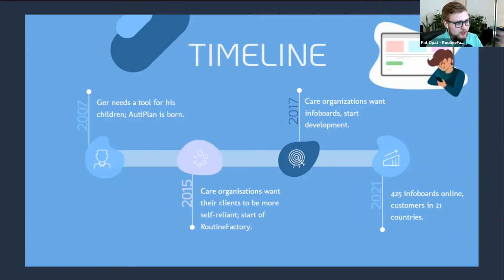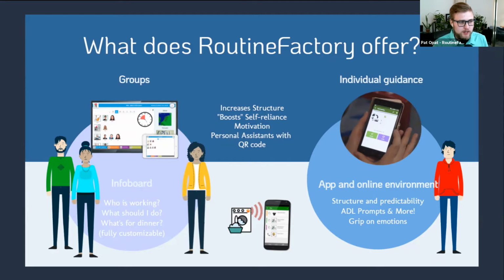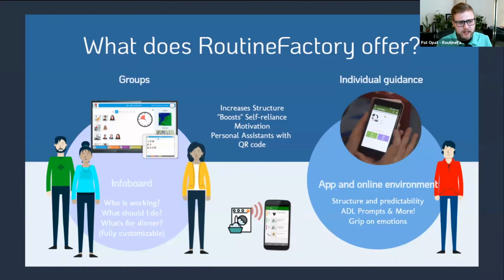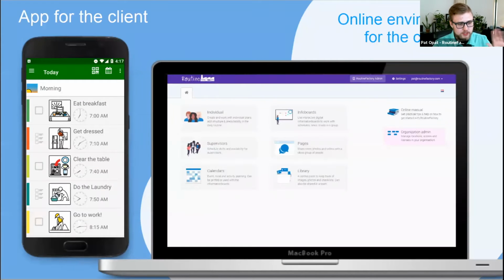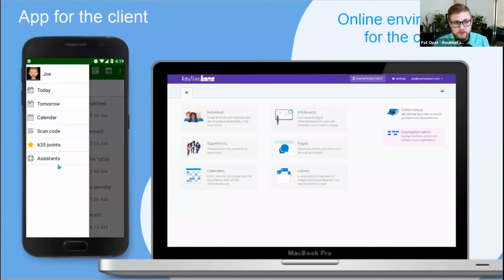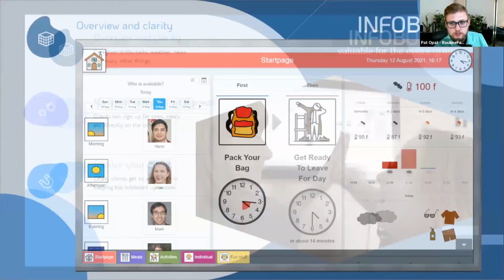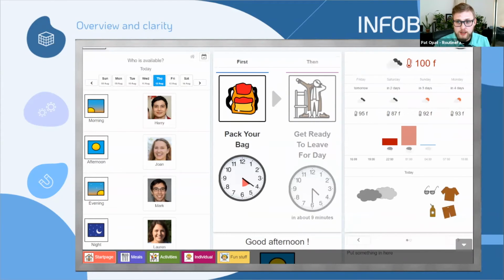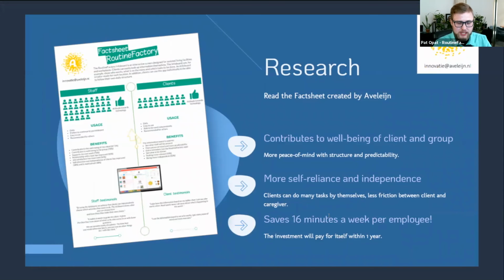Health TIE Open Innovation - RoutineFactory (August 12, 2021)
Pat Opat is the U.S. representative for RoutineFactory, a customizable, interactive visual board and app that helps people with Autism Spectrum Disorders, Intellectual and Developmental Disabilities, and Traumatic Brain Injuries achieve independence and follow their schedules. Pat highlights how well it has worked in the Netherlands and how RoutineFactory can be successfully used in the United States.